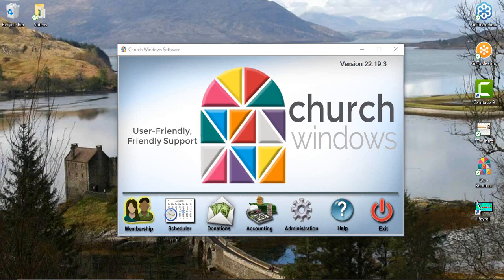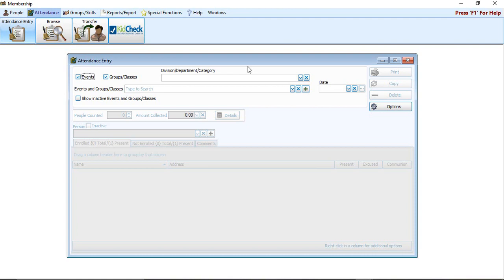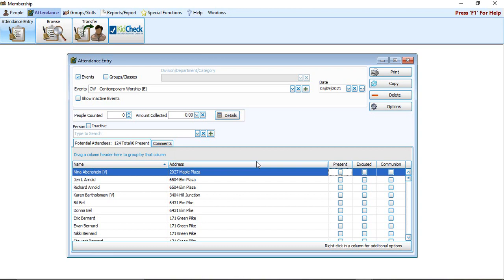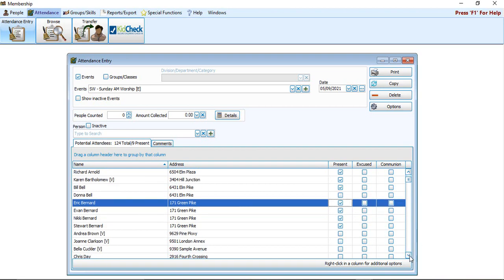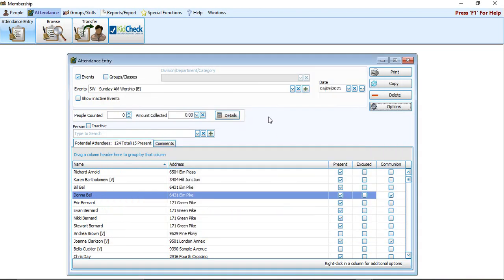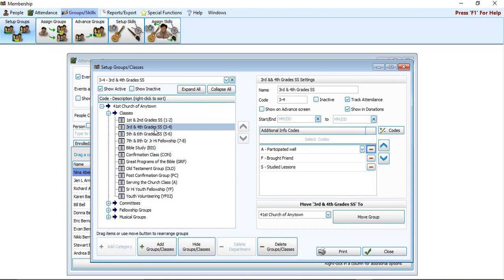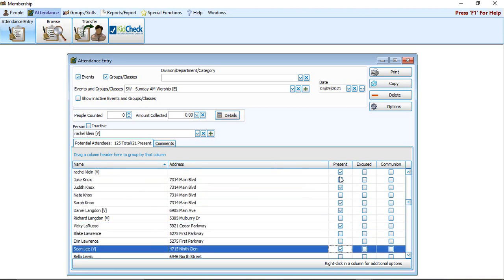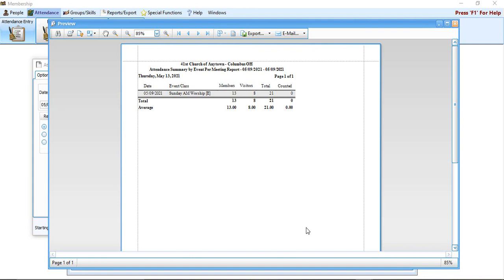Church Windows Membership: Entering Attendance (v20 & Newer)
Tracking Communion.  Relabeling Fields. Adding Comments. Viewing Attendance Lists by Event/Group/Class.  Presented 05/13/2021.